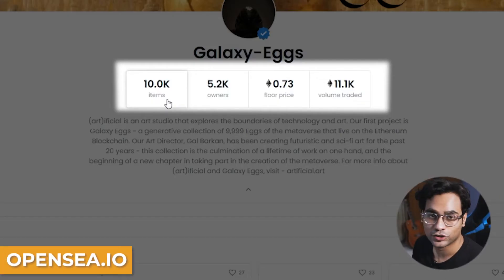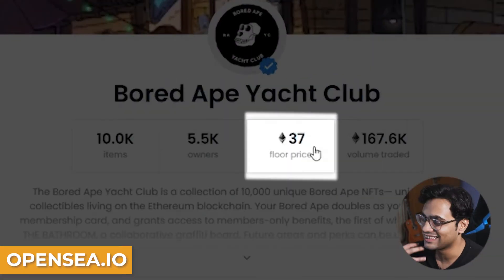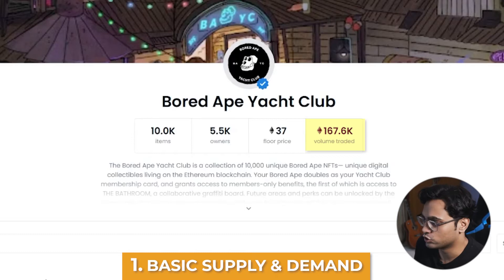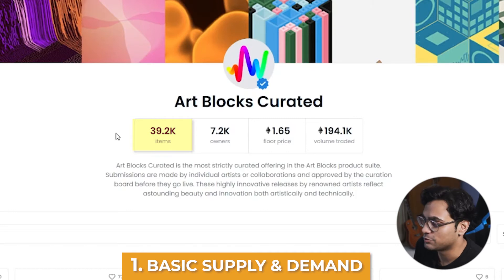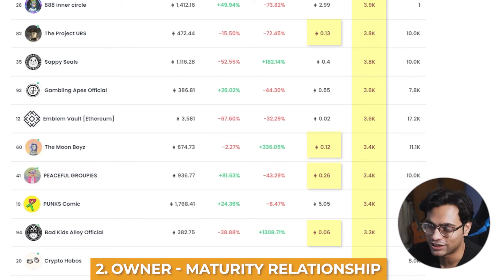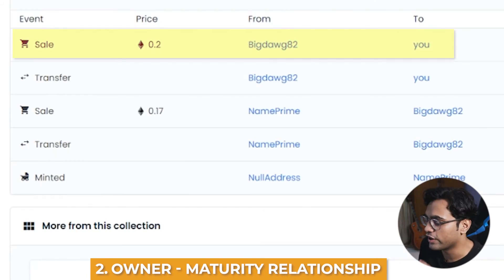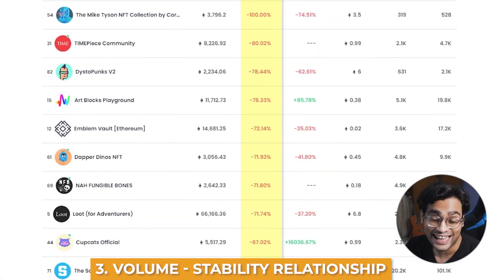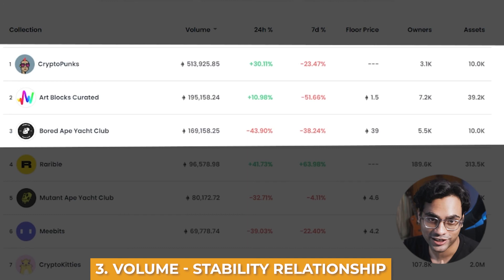The Basics of NFT Technical Analysis - A Noob Guide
Ever wondered how people make such remarkable returns on NFTS investment? This video will give you the basics of how to analyze NFT Collections on the OpenSea Marketplace.

Navigate through the Video:
0:00 - Introduction
0:33 - Basic Terms on OpenSea
1:32 - 1. Supply and Demand
2:26 - 2. Owner - Maturity Relationship
3:34 - 3. Volume - Stability Relationship
4:29 - Conclusion